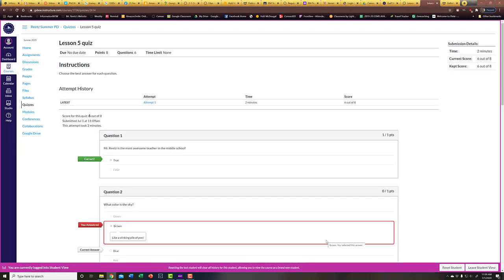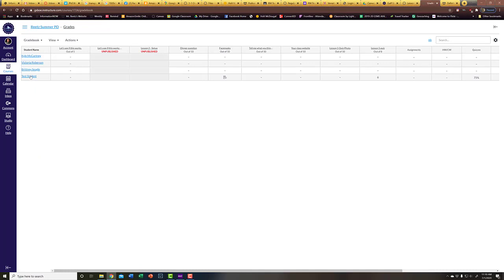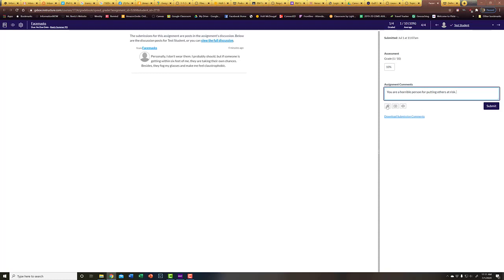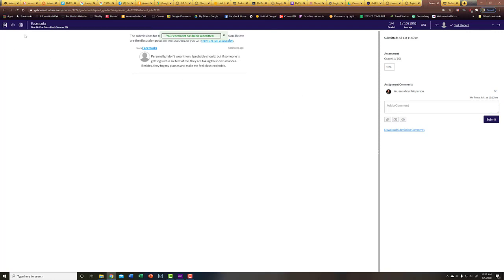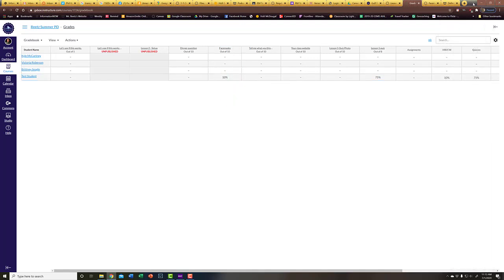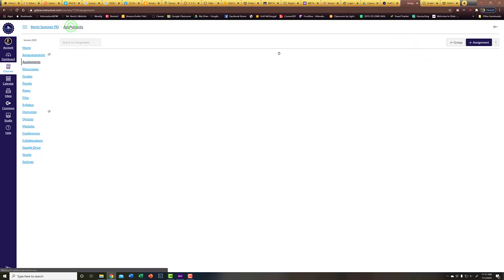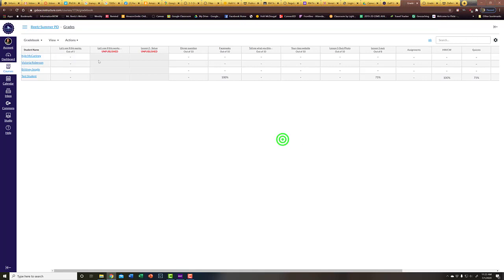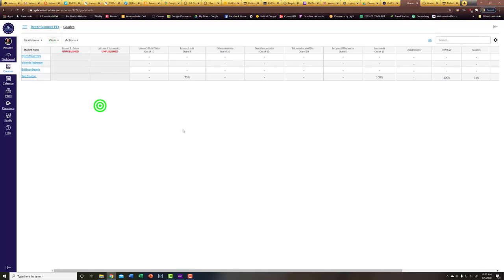Canvas Lesson 8 Grading